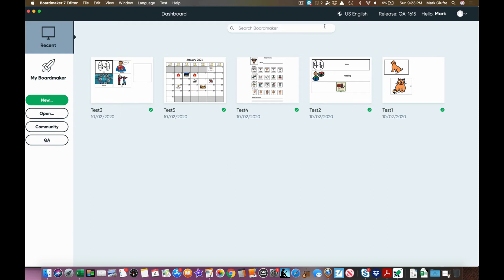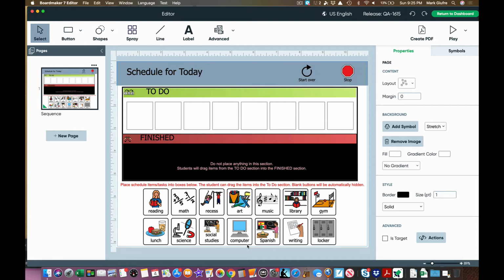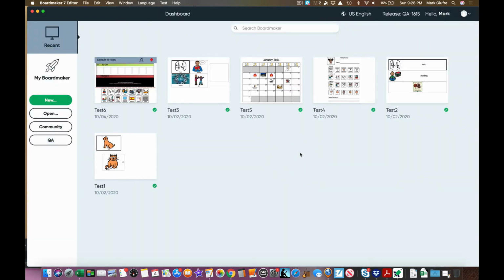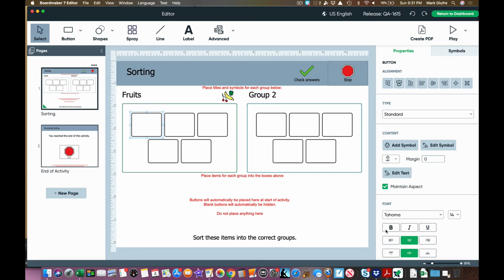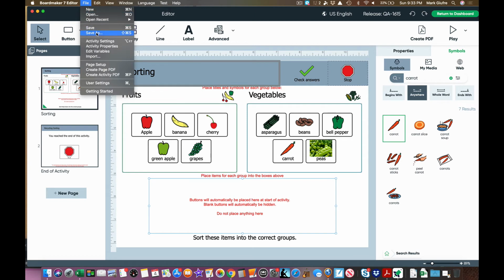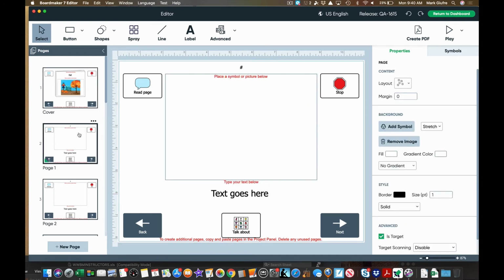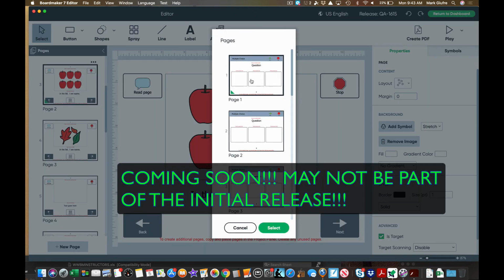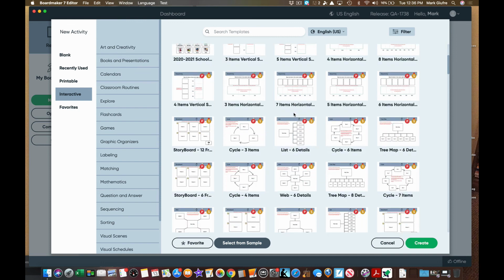Tech. in 10: Boardmaker Transition Creating Interactive Activities in Boardmaker 7